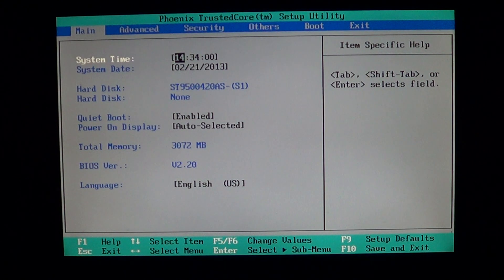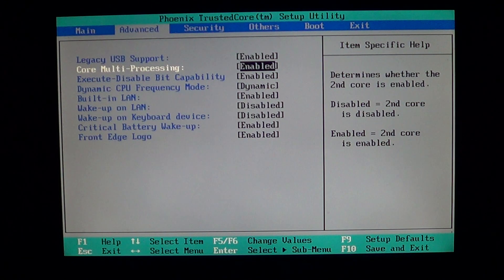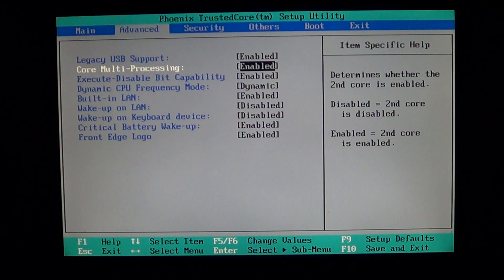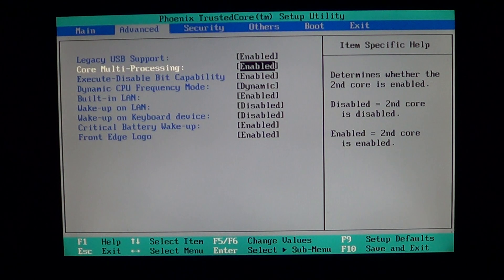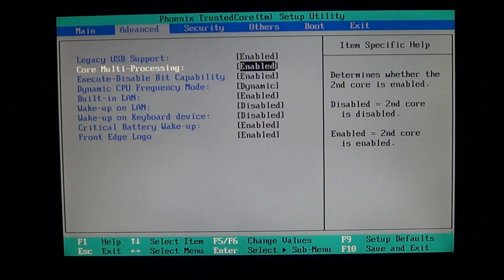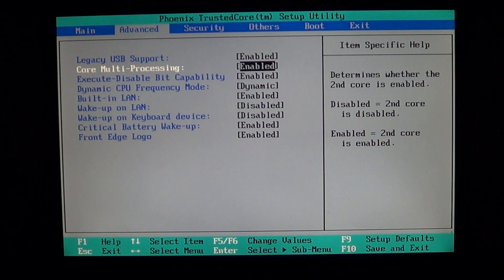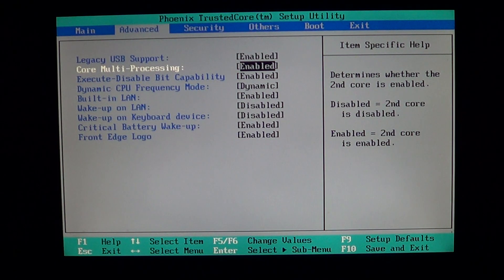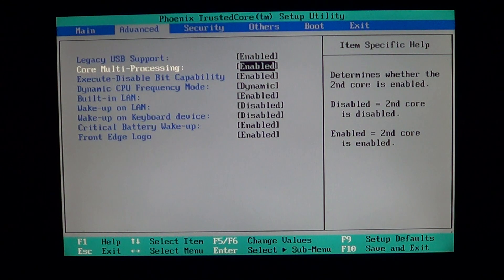PC Bios Explained - Multicore and Hyperthreading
Bios multicore and hyperthreading options on phoenix toshiba